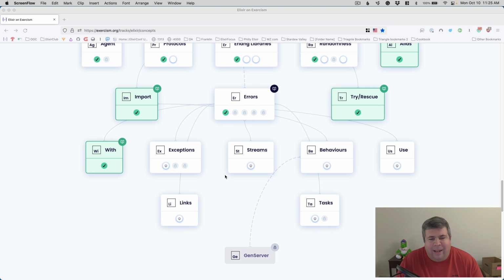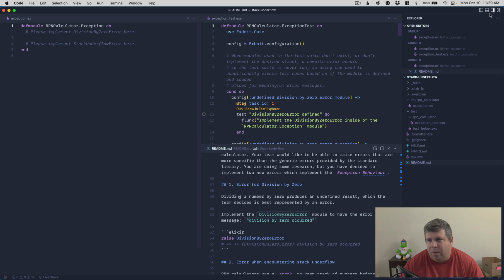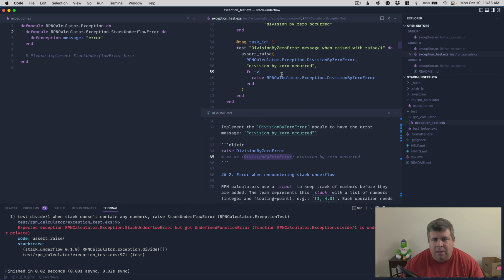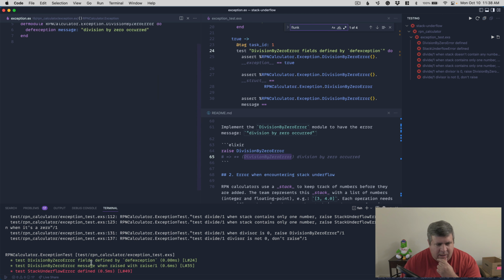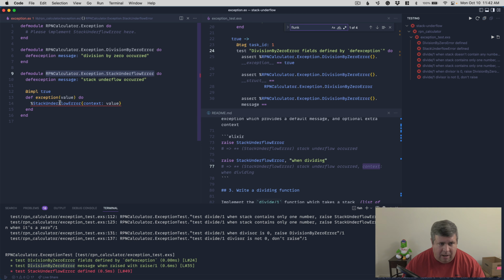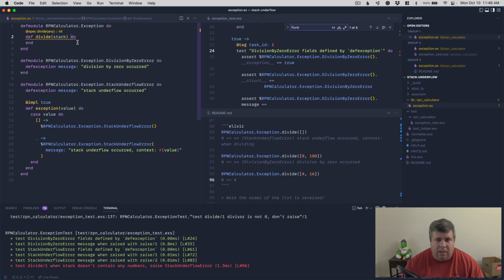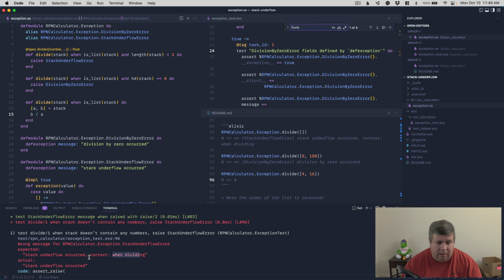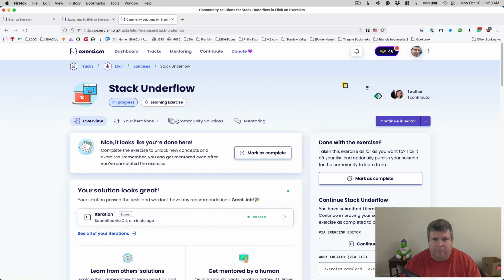Exercism Elixir Track: Stack Underflow (Exceptions)